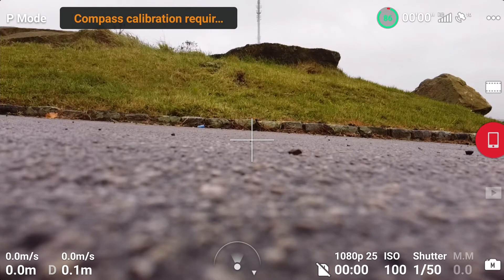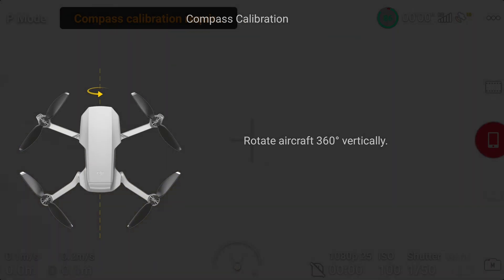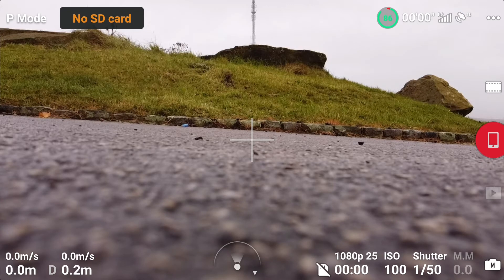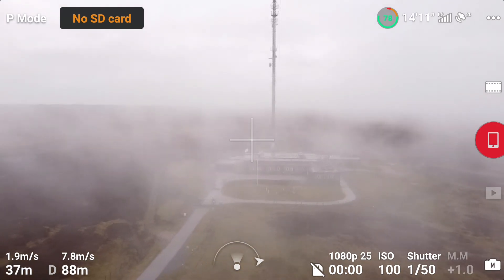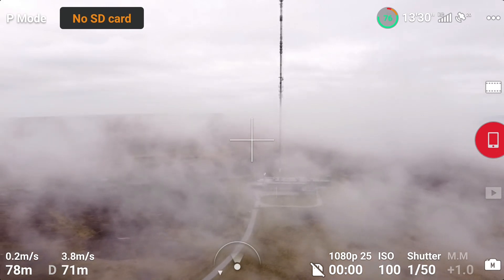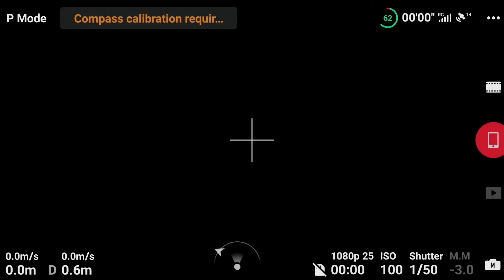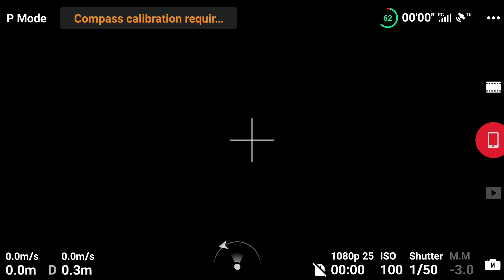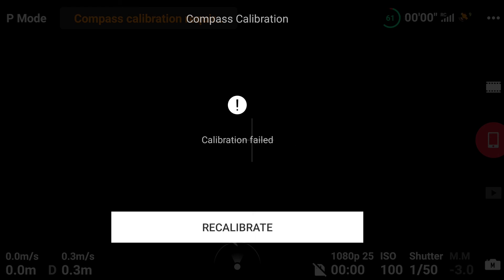Dji Mavic Mini Compass Willnot Calibrate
In This Second Video We Take A Look At Why The Dji Mavic Mini Compass Would Not Calibrate.